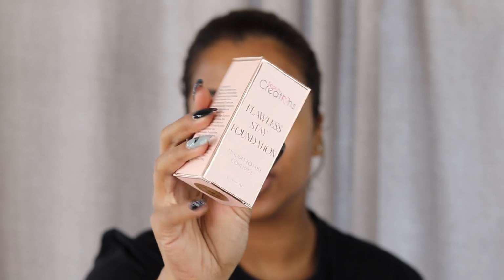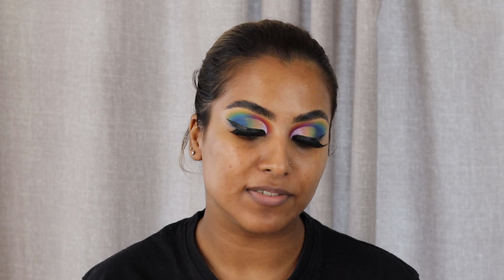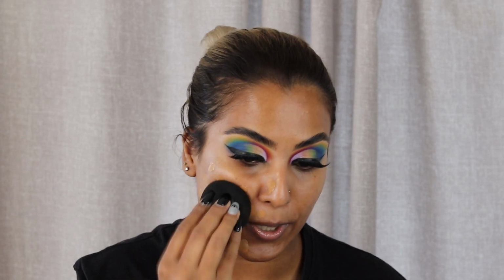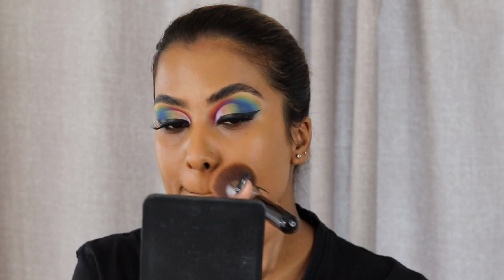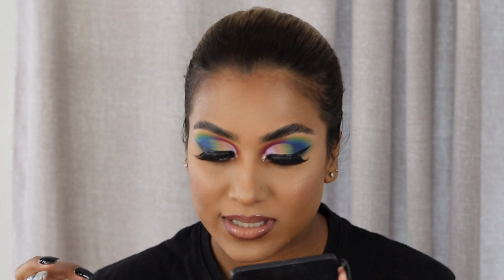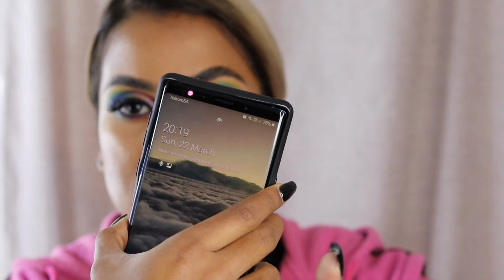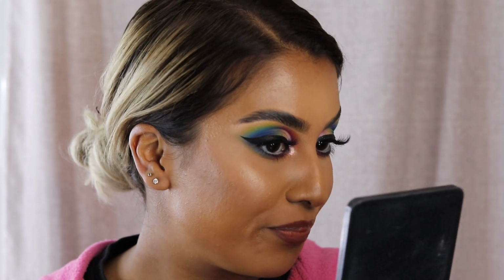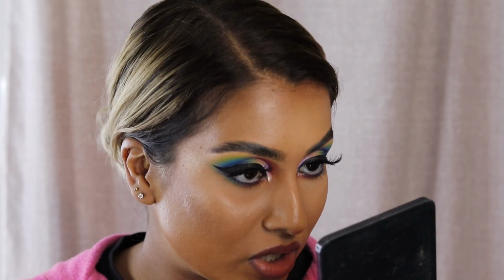Beauty Creations Foundation Review + Wear Test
15% code:   SANESH15
25% code:  SANESH25

Frequently Asked Questions:

Beauty Creations - FS9.0
Benefit Hello Happy Flawless Brightening Foundation - Shade 8
Fast Base Foundation Sticks - F12 + F13
Fenty Pro Filtr - 330
L.A Girl Illuminating Foundation - Bronze
L.A Girl Pro Matte - Caramel
Loreal Infallible Stay Fresh - 330 Hazelnut
MAC - NC44.5
Maybelline Fit Me - 32
Maybelline Superstay Full Coverage - Caramel
NYX Total Control Drop Foundation - Golden Honey
Revlon Lifeproof Stick Foundation - 375 Toffee
Revlon Colorstay 24hr Foundation - 010 Toffee Caramel
Rimmel Match Perfection - 502 Noisette
Rimmel Lasting Finish - Nutmeg
Wet 'n Wild Photofocus - Caramel

How do I prevent damage to my hair?
Dove deep conditioner and TRESemme Heat Protectant Spray